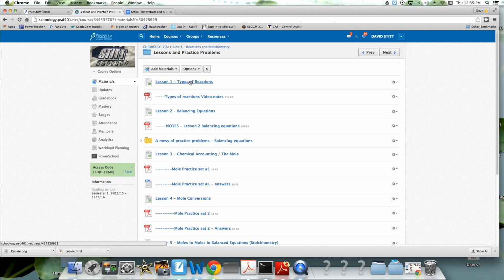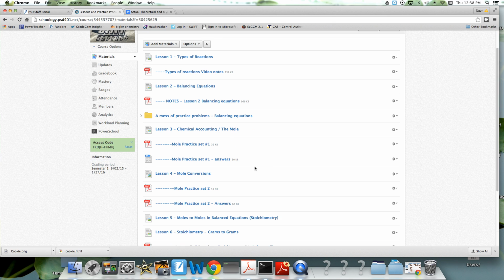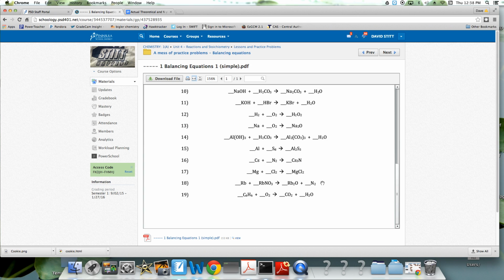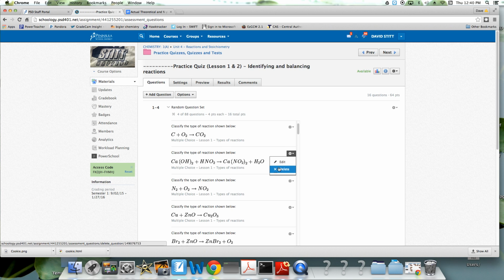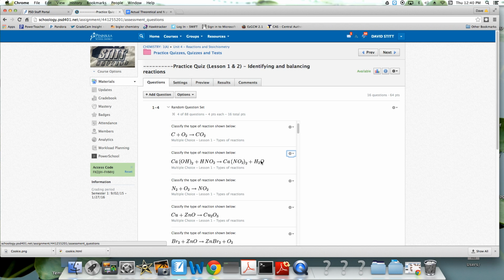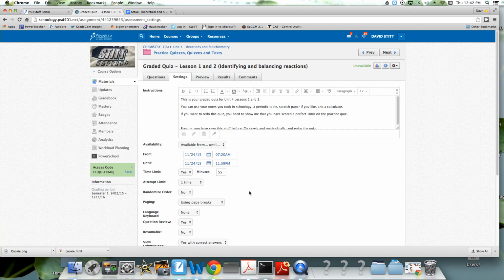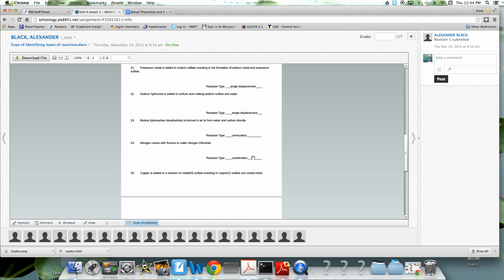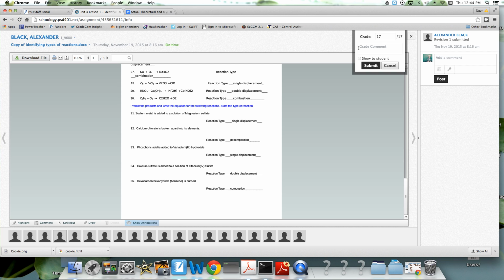Schoology in a Chemistry Classroom